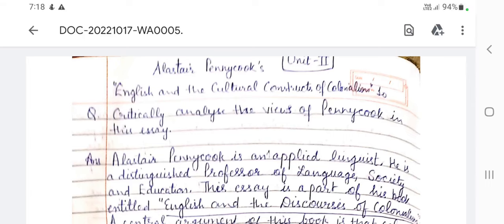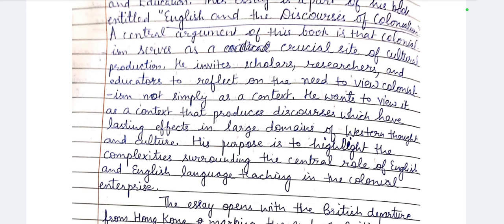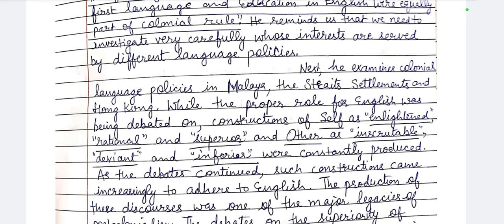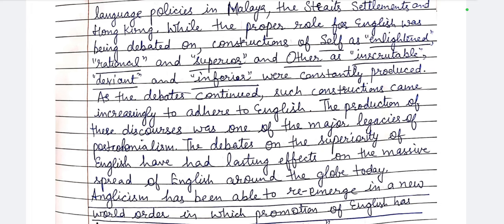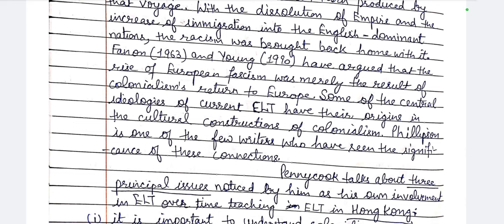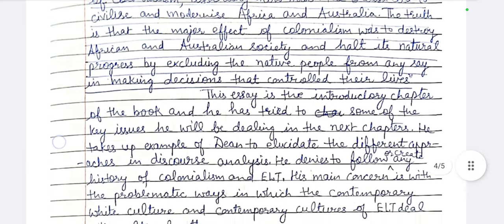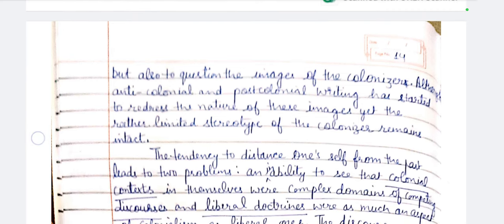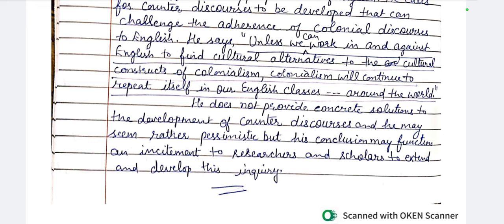Alastair Pennycook's English and the cultural constructs of colonialism